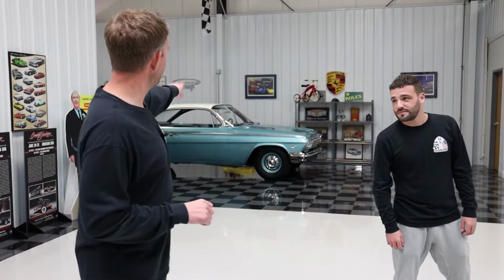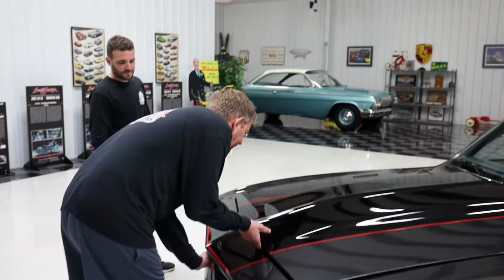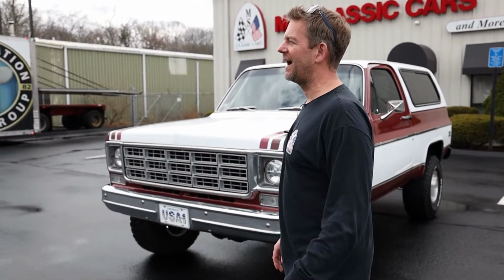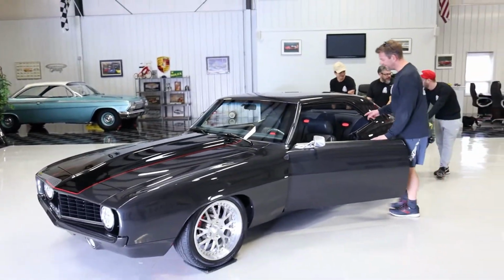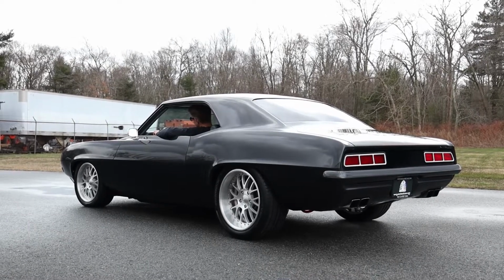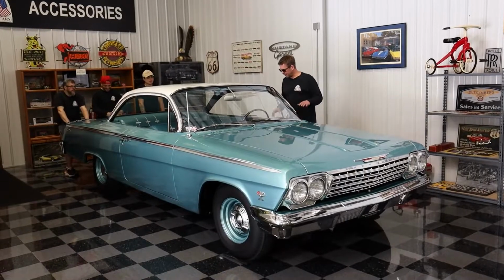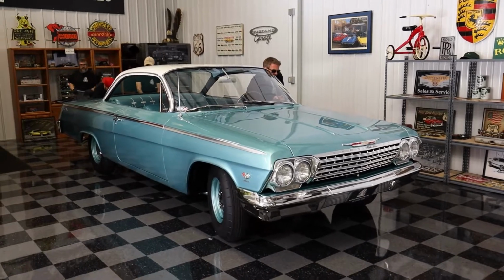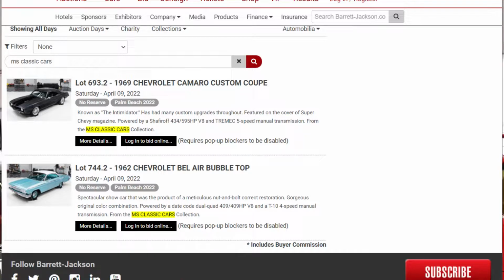MS Classic Cars Barrett-Jackson Palm Beach 2022 Collection - Selling with NO RESERVE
We have officially loaded up our vehicles and they are getting shipped down to Palm Beach, Florida for the 2022 Barrett-Jackson Palm Beach auction. Both of our vehicles will be selling with NO RESERVE on Saturday, April 9th.